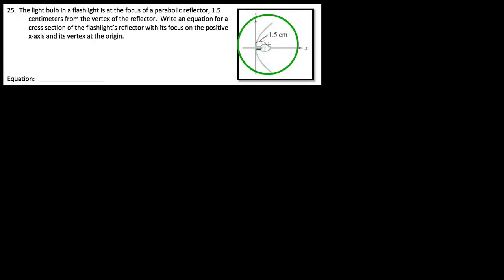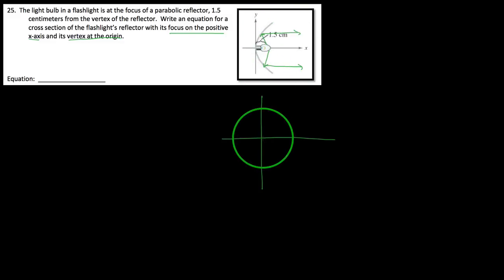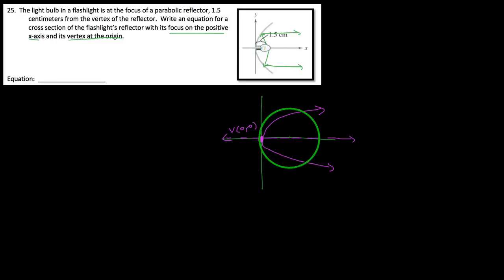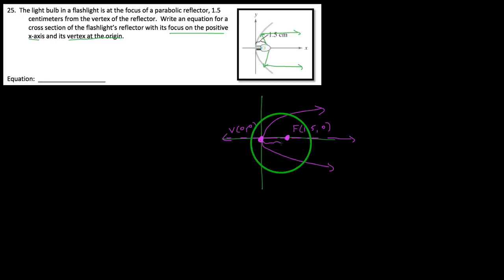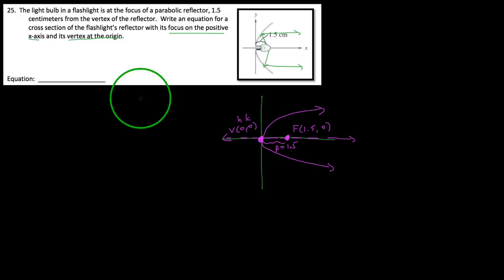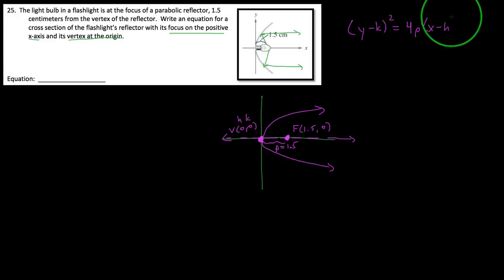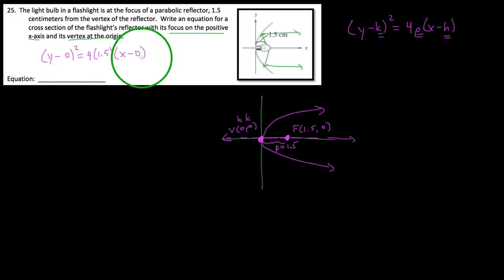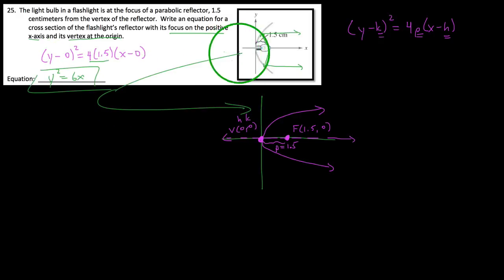10.2.E4, Application, modeling with parabolas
10.2.E4, Application, modeling with parabolas